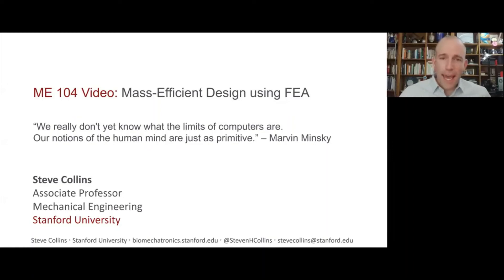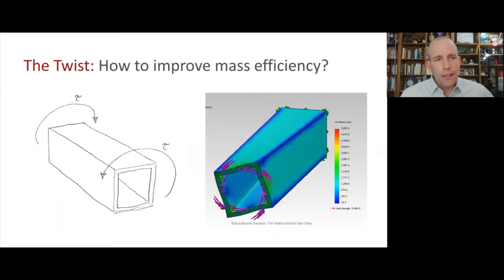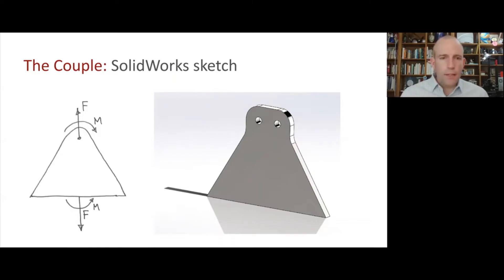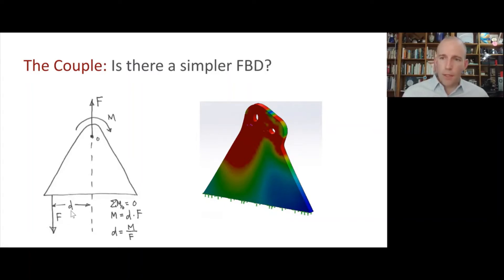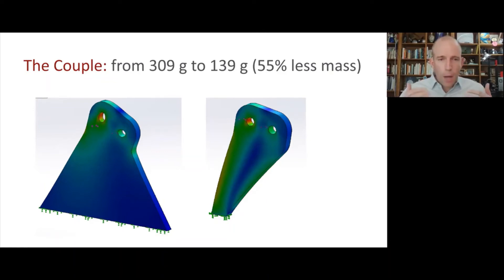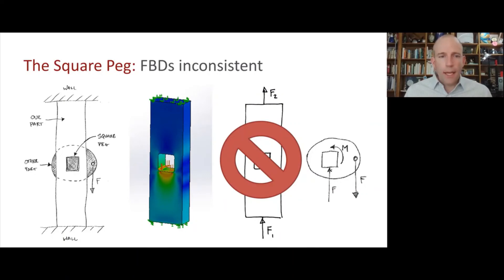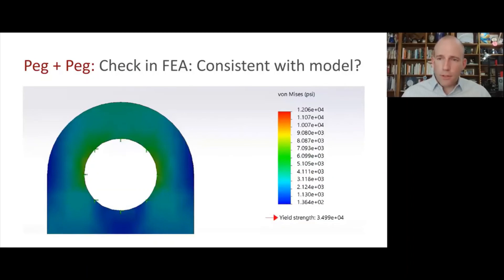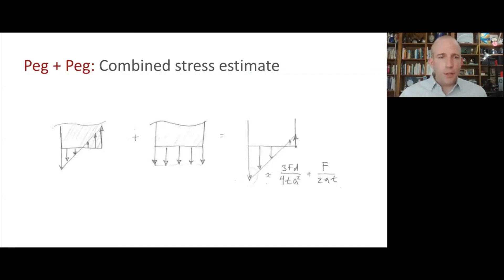Mechanical Systems Design, Video: Mass-Efficient Design II